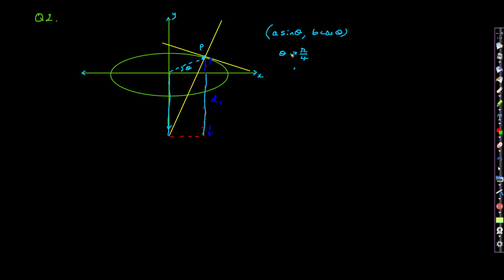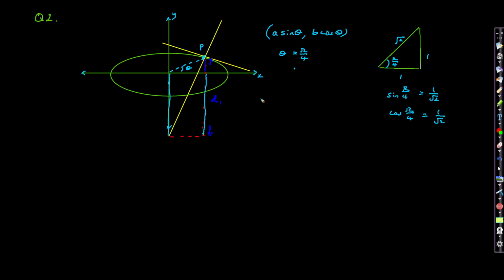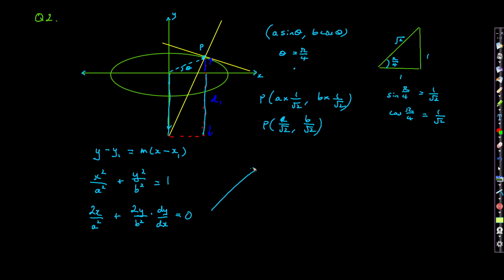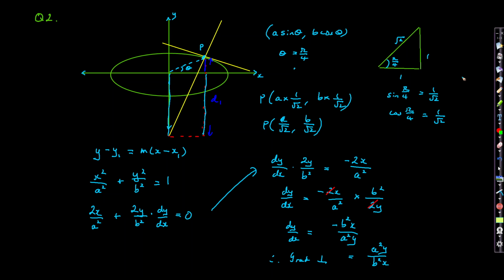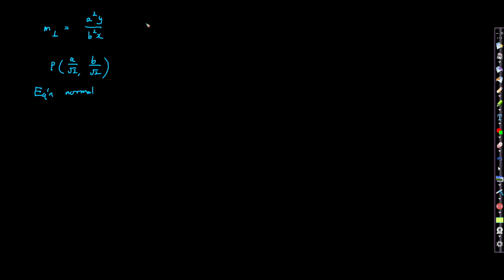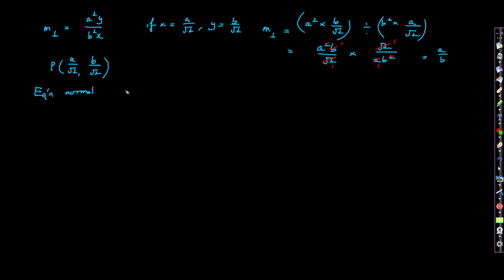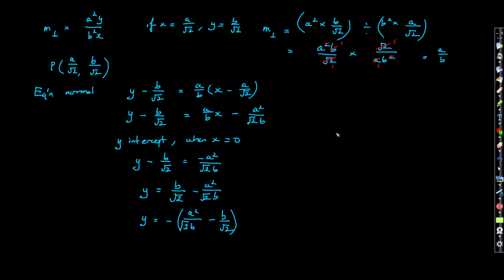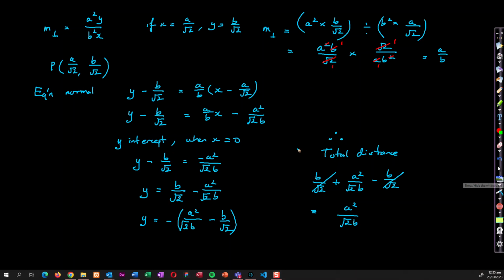Day 23 Q2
Schol Calculus - 2006 Qn 5 (a)